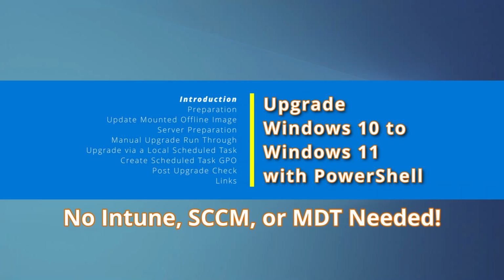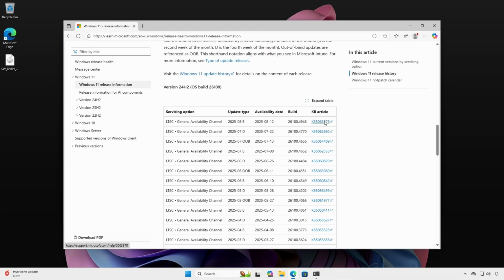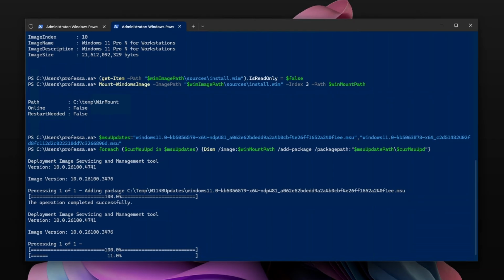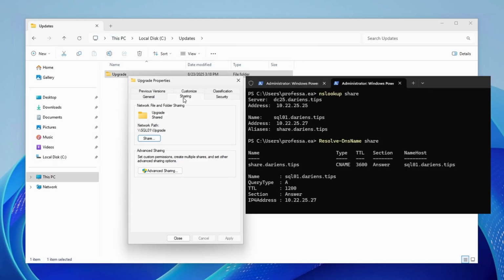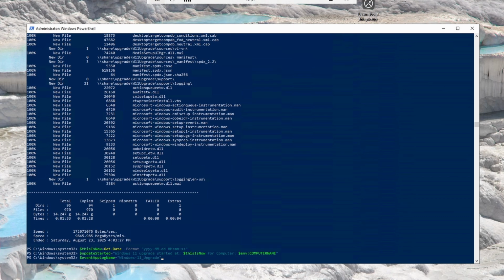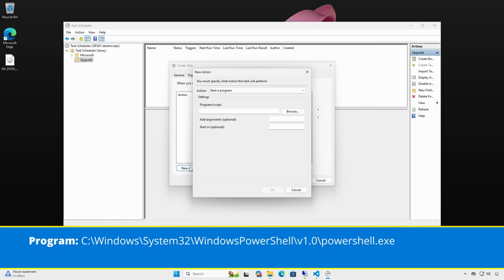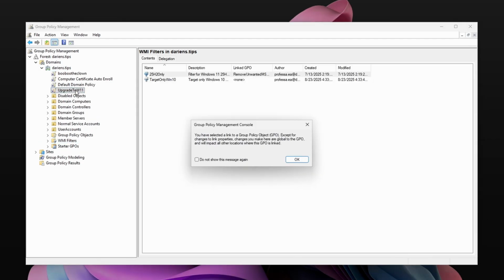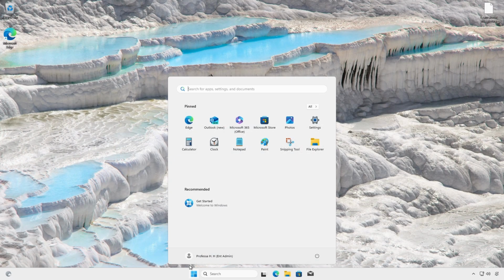Upgrade Windows 10 to Windows 11 with PowerShell (No Intune, SCCM, or MDT Needed!)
Upgrade from Windows 10 to Windows 11 quickly and easily using just PowerShell — no Intune, no SCCM required. This step-by-step guide walks you through running a simple PowerShell script that automates the upgrade process.

🔹 Automate the Windows 11 installation
🔹 Copy and launch setup.exe silently
🔹 Generate upgrade logs for troubleshooting
🔹 Perfect for IT admins, sysadmins, and power users

Whether you’re managing a single PC or preparing a lab environment, this method makes upgrading to Windows 11 straightforward without relying on enterprise deployment tools.

Applies to:
✅ Windows 11
✅ Windows 10

Chapters:
0:00 Introduction
0:24 Preparation
2:26 Update Mounted Offline Image
4:02 Server Preparation
5:49 Manual Upgrade Run Through
7:33 Upgrade via a Local Scheduled Task
9:21 Create Scheduled Task GPO
11:37 Post Upgrade Check
12:15 Thank you for watching
12:38 Links

Glossary:
AD = Active Directory
CIM = Common Information Model
CU = Cumulative Update
DISM = Deployment Image Servicing and Management
DNS = Domain Name System
ESD = Electronic Software Download
EULA = End-User License Agreement
GPO = Group Policy Object
ISO = International Organization for Standardization
KB = Knowledge Base
LCU = Latest Cumulative Update
MDT = Microsoft Deployment Toolkit
MSU = Microsoft Update Standalone Installer package (.msu file)
OU = Organizational Unit
PAW = Privileged Access Workstation
PKI = Public Key Infrastructure
RDP = Remote Desktop Protocol
SCCM = System Center Configuration Manager
SPN = Service Principal Name
SSU = Servicing Stack Update (sometimes included in LCUs now)
TPM = Trusted Platform Module
UEFI = Unified Extensible Firmware Interface
WIM = Windows Imaging Format
WINGET = Windows Package Manager command-line tool
WMI = Windows Management Instrumentation